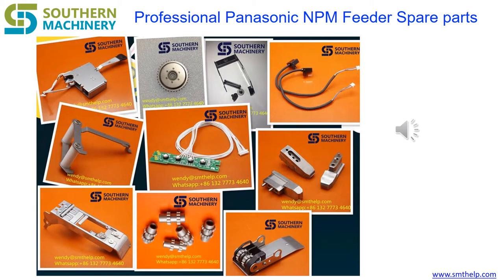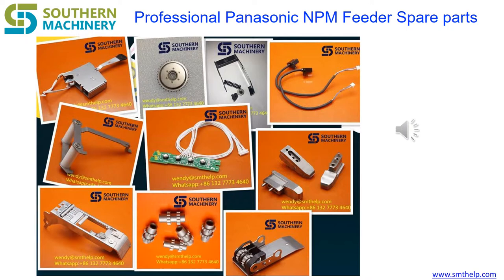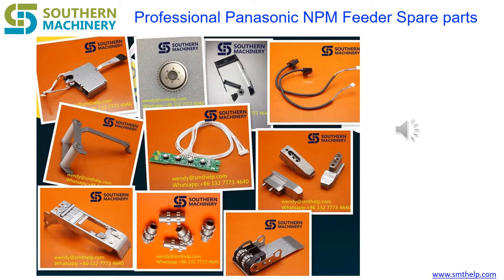Professinal Panasonic CM NPM feeder spare parts support